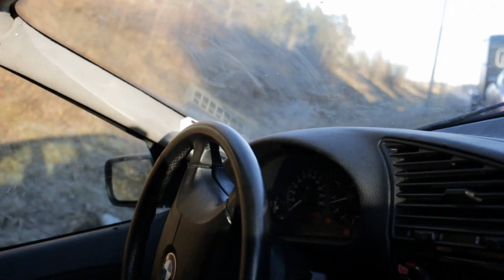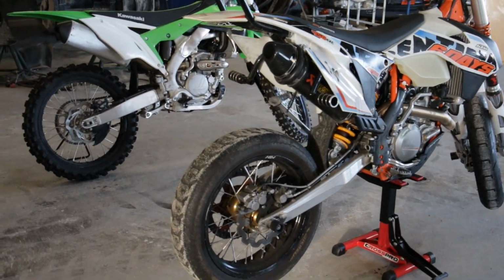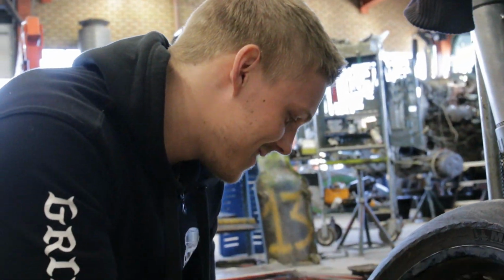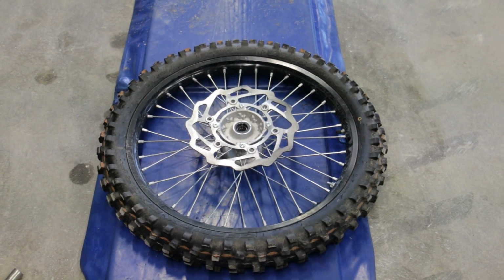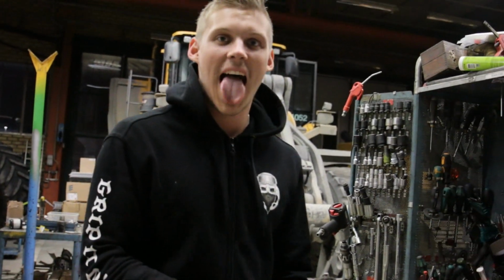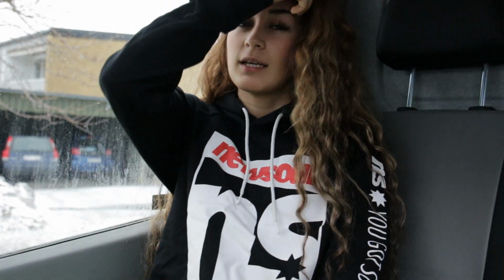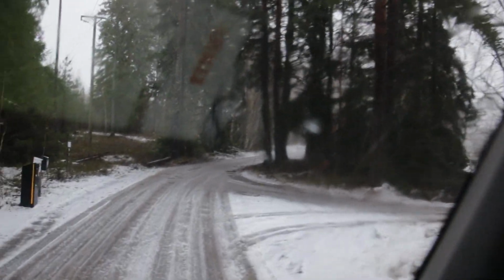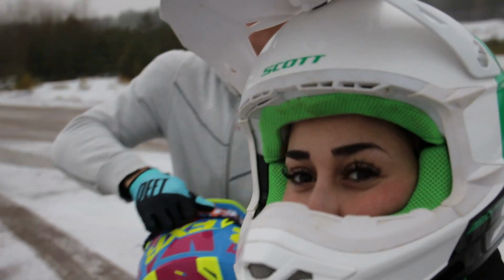SUPERMOTO, DIRTBIKES & CAR CRASH | VLOG 27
▼▼WEBSHOP▼▼

▼FOLLOW ME▼